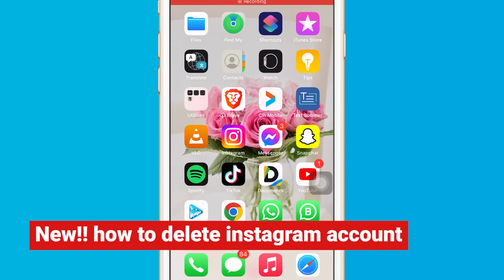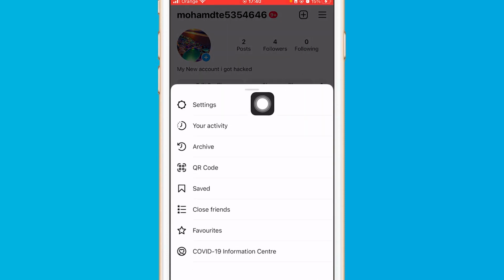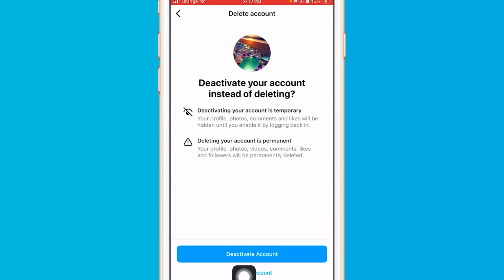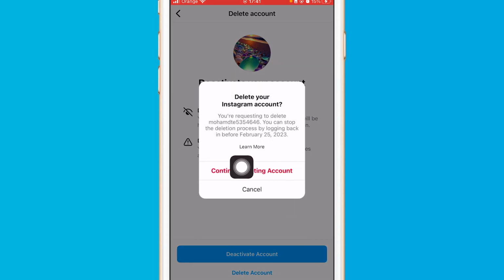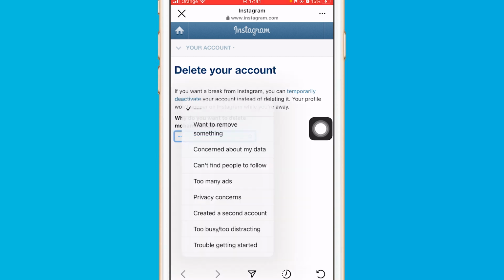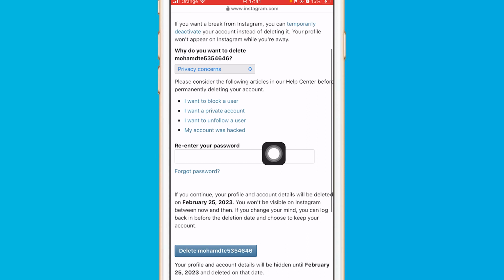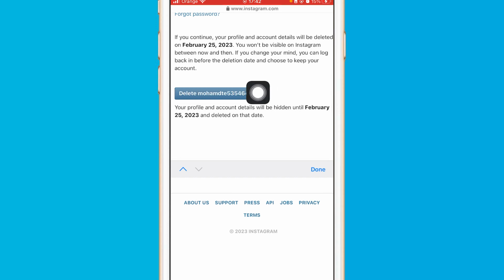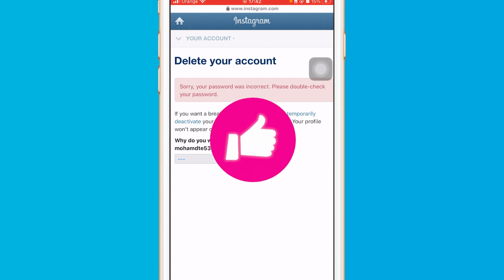New!! How to Delete Your Instagram Account Permanently: A Quick Tutorial 2025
Are you looking to delete your Instagram account permanently? In this video, we'll show you a quick and easy tutorial on how to do just that. Whether you're looking to take a break from social media or simply want to remove your personal information from the platform, this guide will walk you through the process step-by-step. We'll cover how to deactivate your account temporarily, and then how to delete it permanently. Don't wait, watch now and learn how to say goodbye to Instagram for good in 2023